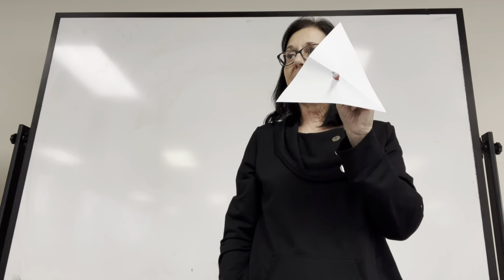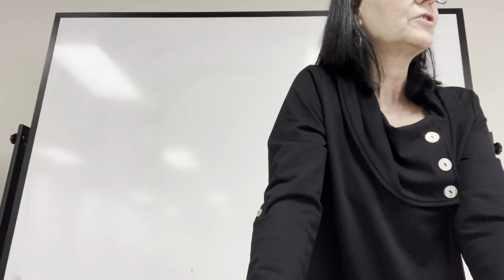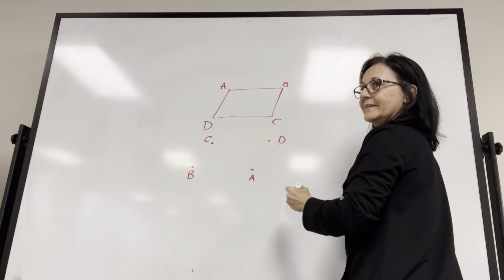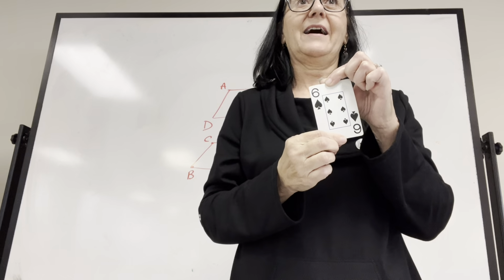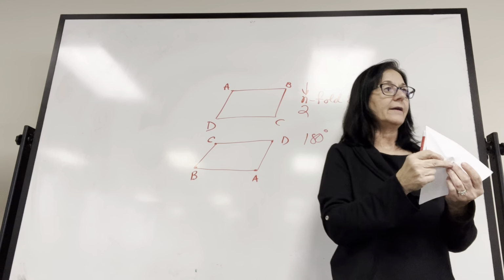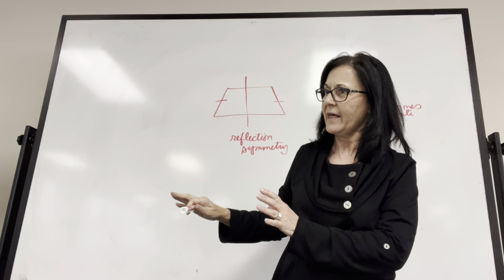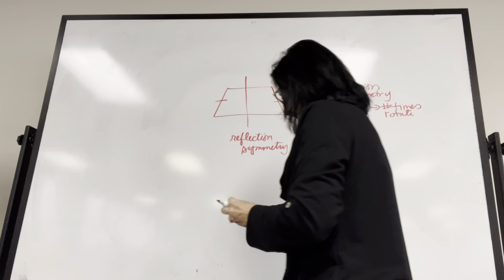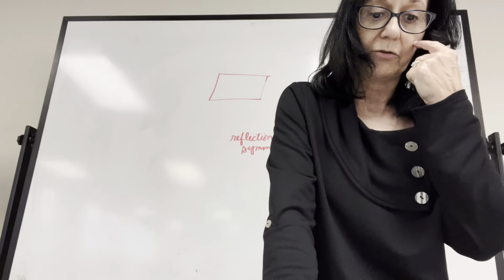Jacob’s Geometry Chapter 8 Lesson 4